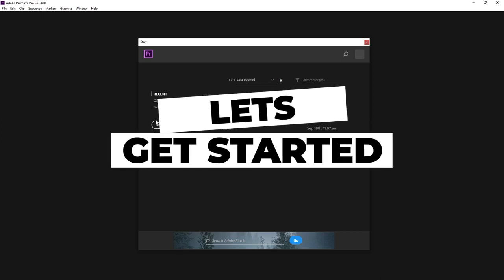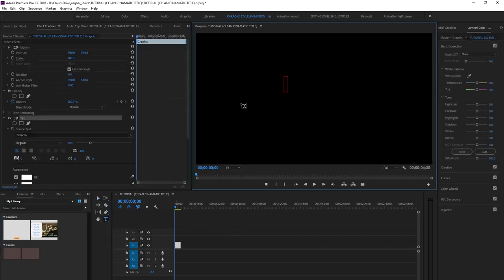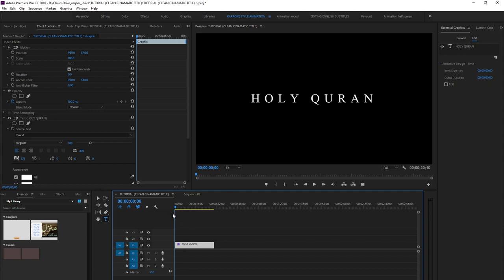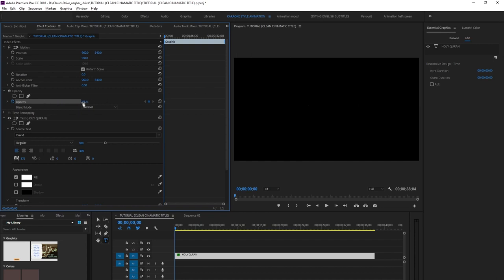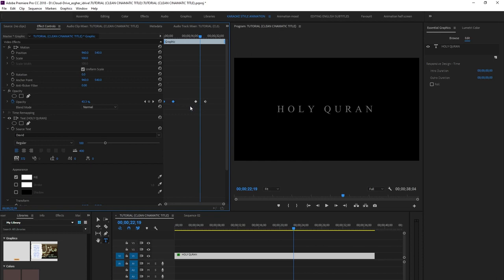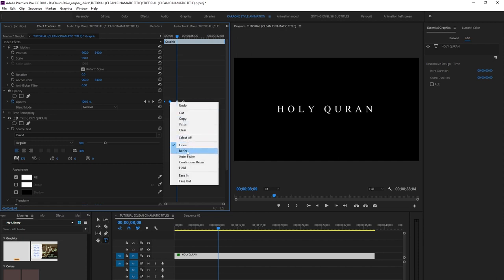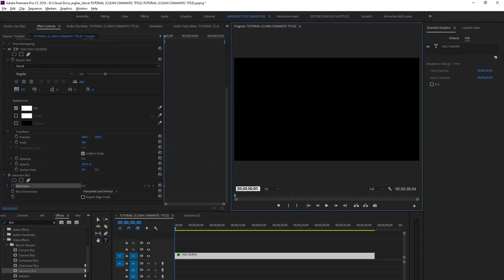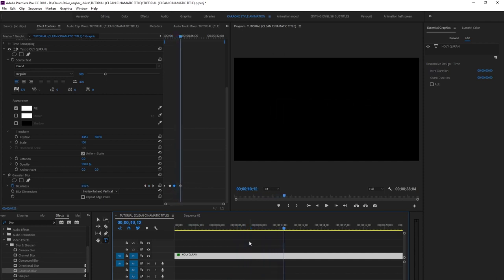How to Create Clean Cinematic Title with ADOBE Pro